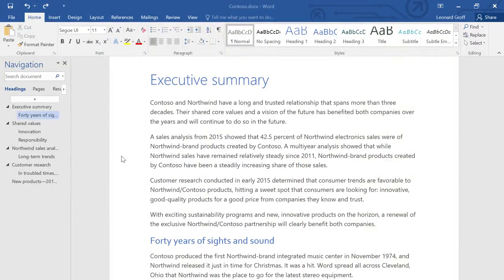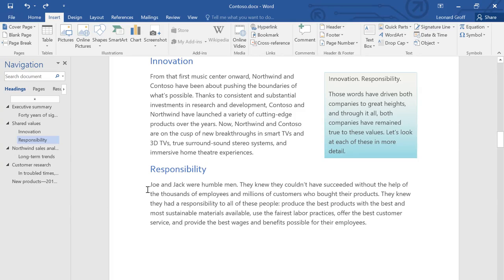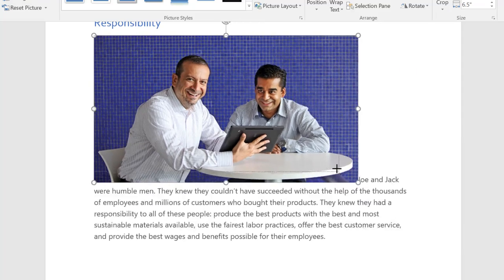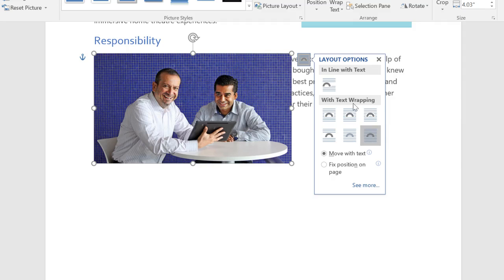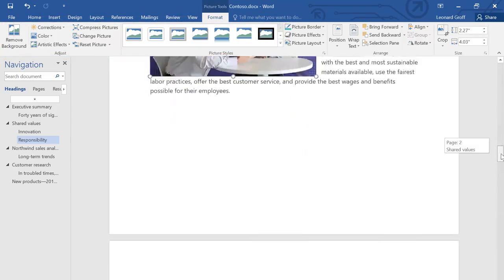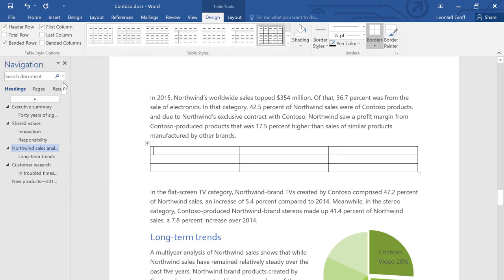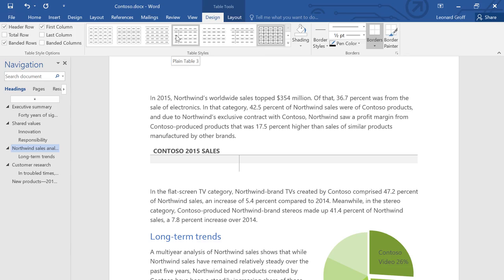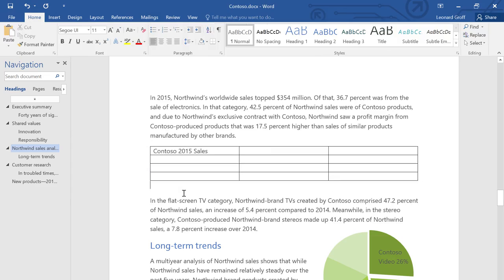Class-2. Learning MS-Word for Beginners and Intermediates.How to Insert Items in a Word Document.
This is tutorial classes organized for Beginners and Intermediates, who are interested in learning and mastering Microsoft Word.
We also as professional users have no idea of new features available in Microsoft Word which are very useful in efficiently delivering best document for customers and clients.